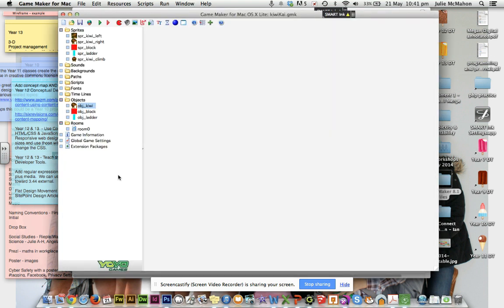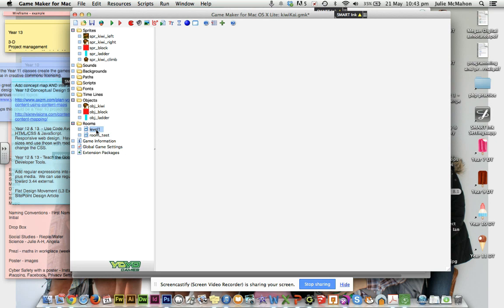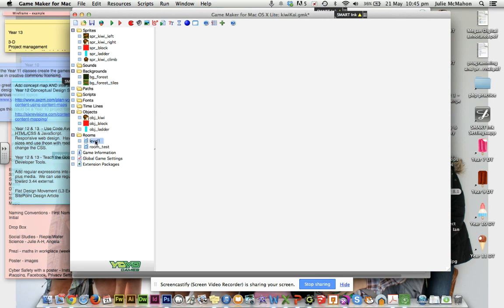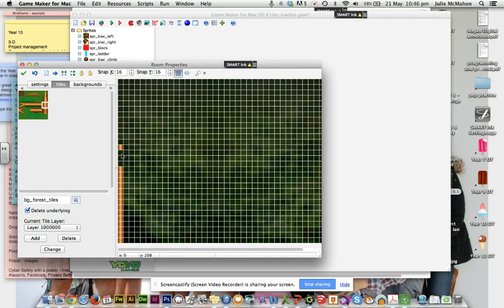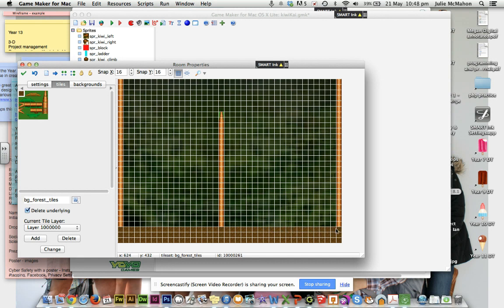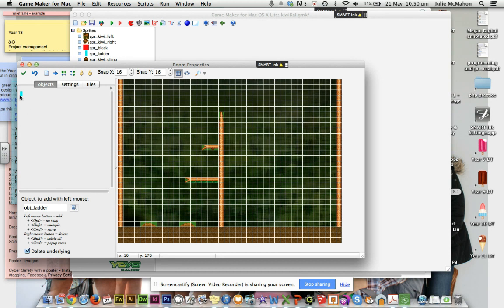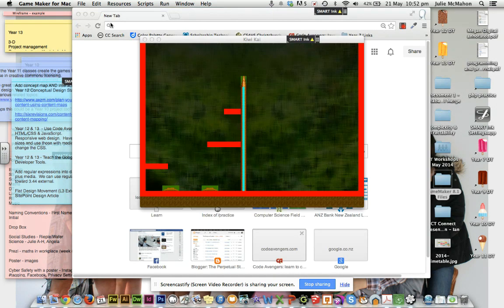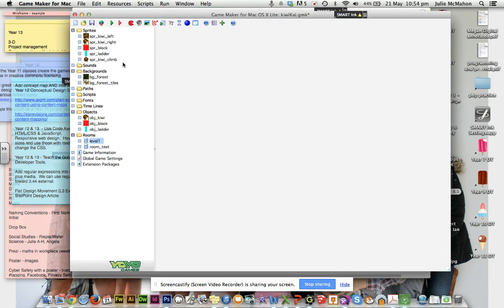Kiwi Kai Tile Sets